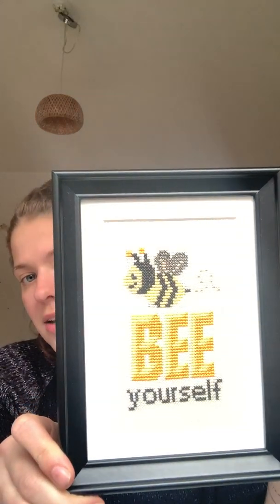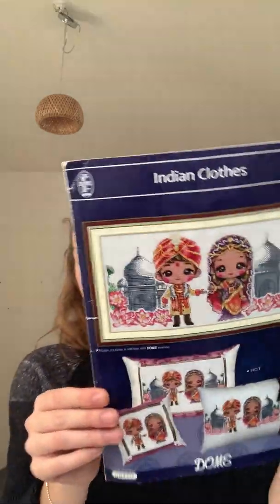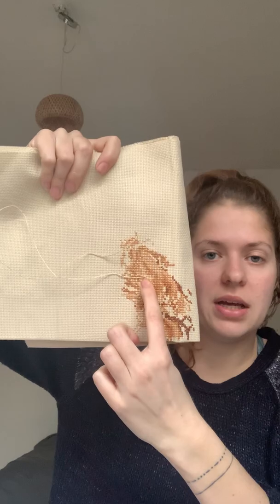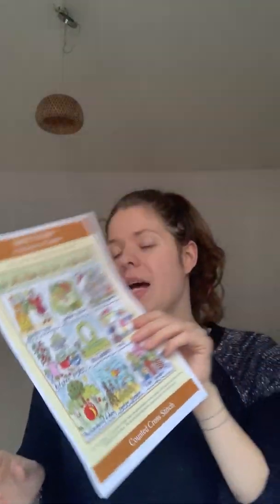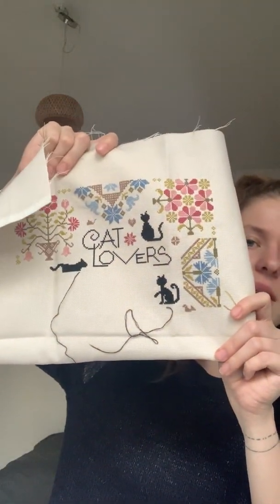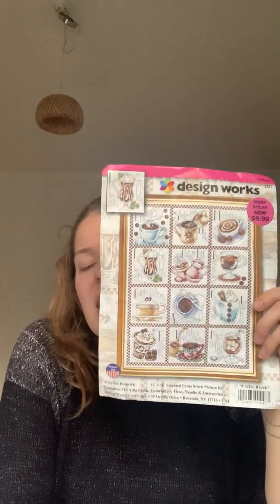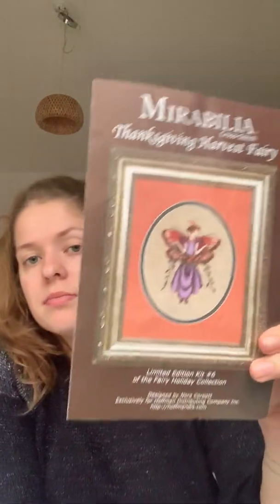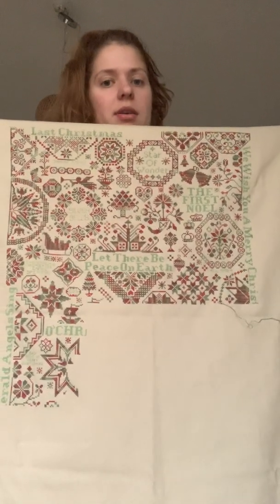Flosstube: 2020 Episode 2 - End of February (Progress on 20 projects!)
It was a happy stitching month for me again. 16,000 + stitches on 18 projects and 2 finishes! Filmed on 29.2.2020.